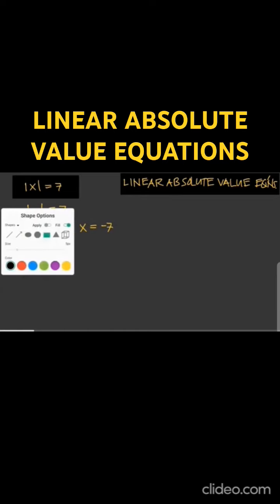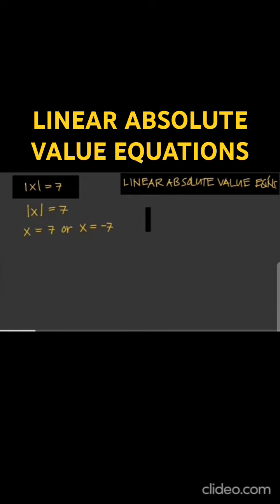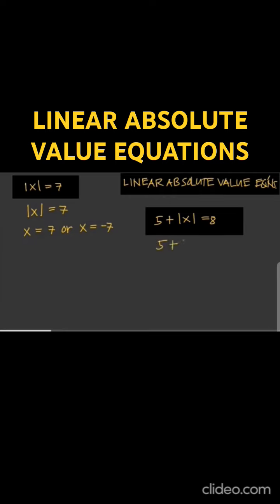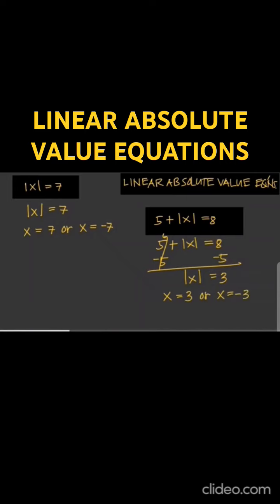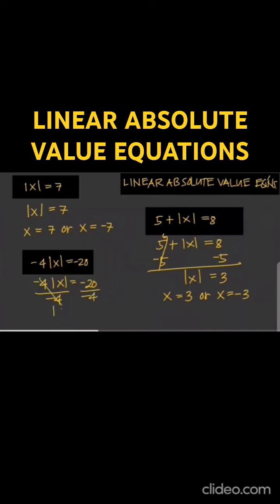ALGEBRA: LINEAR ABSOLUTE VALUE EQUATIONS